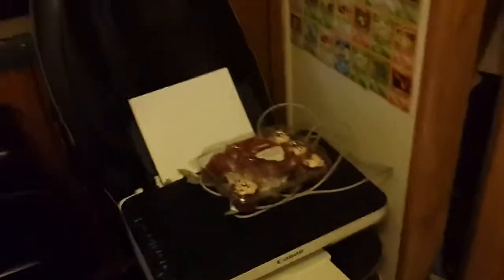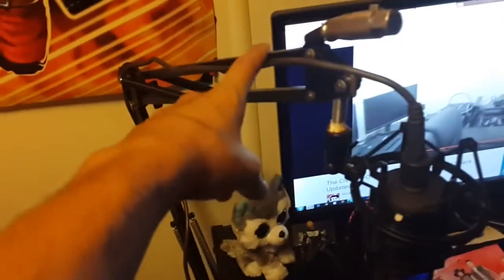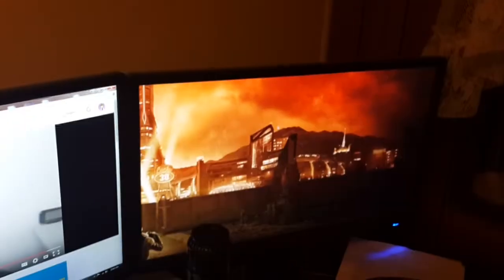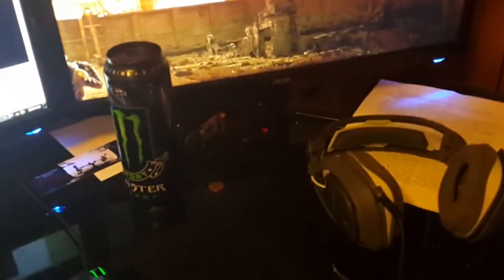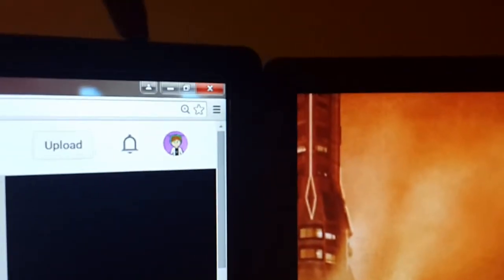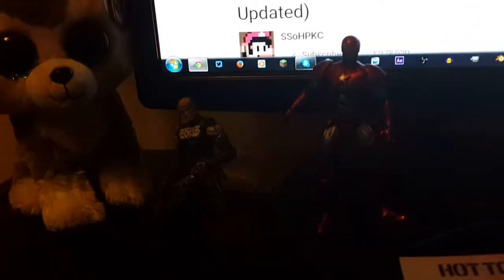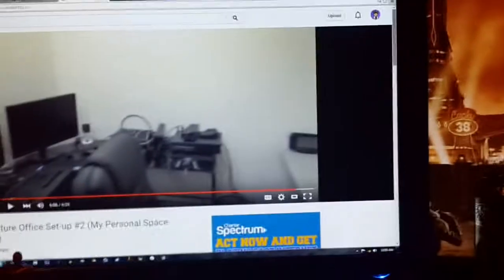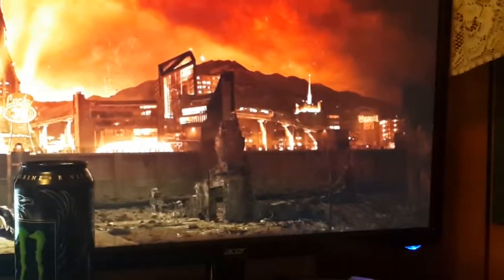New Updated Setup Tour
Thank you all for the support and the links are here

Mouse Pad

Mic. Stand

Computer Case